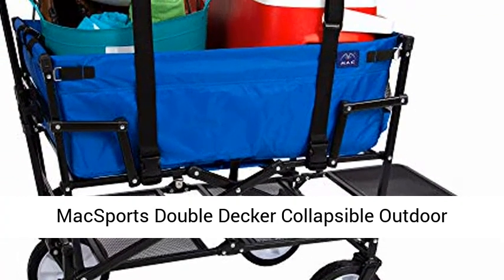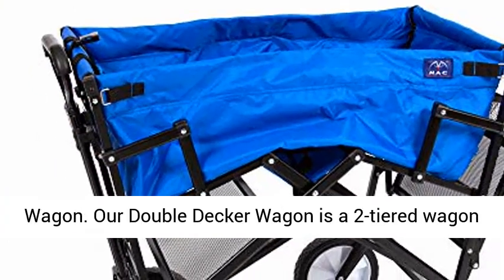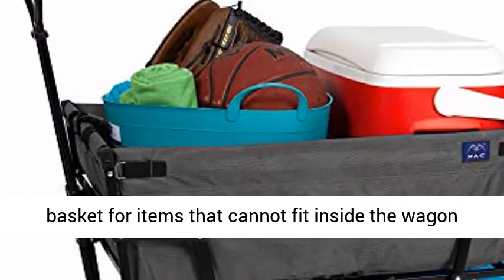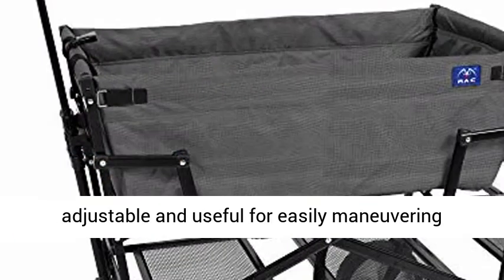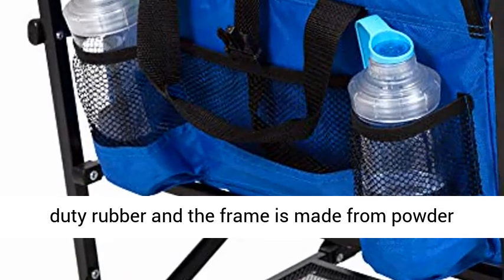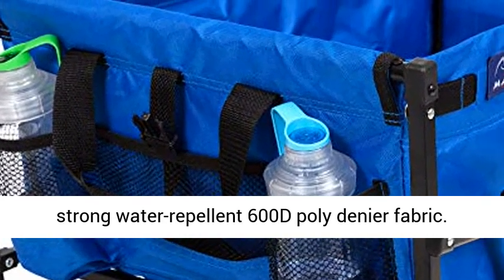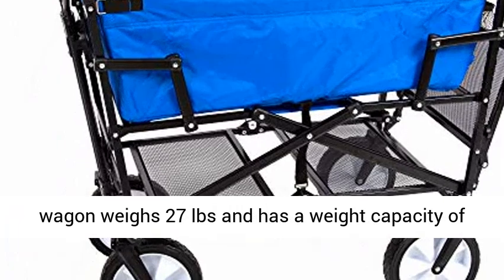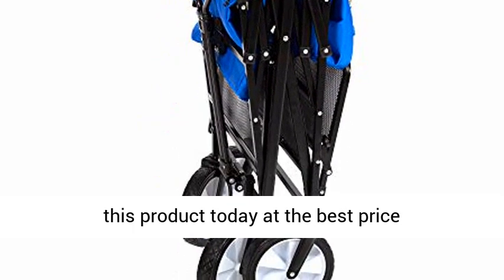MacSports Double Decker Collapsible Outdoor Utility Wagon | Folding Pull Cart - Overview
MacSports Double Decker Collapsible Outdoor Utility Wagon | Folding Pull Cart, for Sports Baseball Pool Camping Fishing, Collapsable Fold up Wagon - Overview

Our Double Decker Wagon is a 2-tiered wagon that features a longer lower shelf under the basket for items that cannot fit inside the wagon such as canopies, tents and chairs.
The handle is adjustable and useful for easily maneuvering around gravel, uneven ground, grass, roads, etc.
The tires are made of plastic, the tread is heavy duty rubber and the frame is made from powder coated steel with the fabric being made from strong water-repellent 600D poly denier fabric
Sets up in seconds with no assembly required. The wagon weighs 27 lbs and has a weight capacity of 150 lbs
Overall Dimensions: 29" L x 18" W x 17.5" H

Mac Sports - An American Classic
#1 Wagon Brand in the US
Founded in 1993, MAC Sports has grown into an innovator for wagon manufacturing and has branched off into other product categories - outdoor chairs, hammocks, camping gear and much more. This growth has been driven by and will continue to be governed by product innovation and unparalleled attention to quality

Folds in seconds
Holds 150 lbs
Smooth Glide Wheels
Anti-Mildew Fabric
Steel Frame

When life gets hectic, sometimes you just need a helping hand. Well, consider the Mac Sports Double Decker Collapsible Yard Cart Wagon your helping hand whenit comes to transporting and toting your lawn, garden, or sports items. This cart boasts a 150-pound capacity and is built with a heavy-duty steel frame, allowing you rest assured it can handle the load. It moves easily thanks to the 4 rubber tires and the telescopic, adjustable handle with grips. Best of all, this wagon collapses quickly and can be set back up again in no time. There is no assembly required and goes from collapsed to fully funcitoning in just a matter of seconds. Get that helping hand you've been searching for with this double decker wagon from Mac

Best Reviews